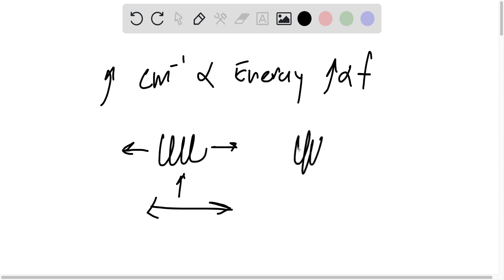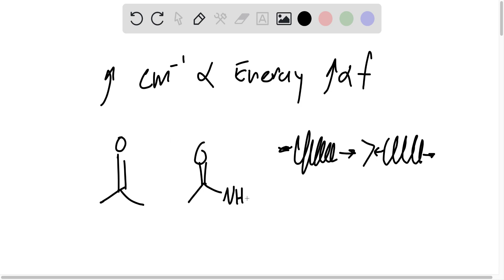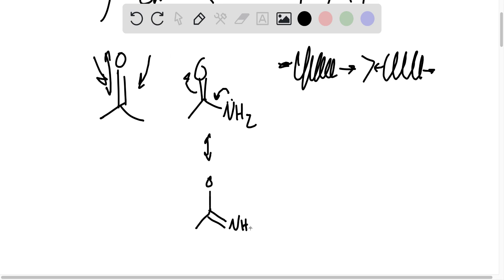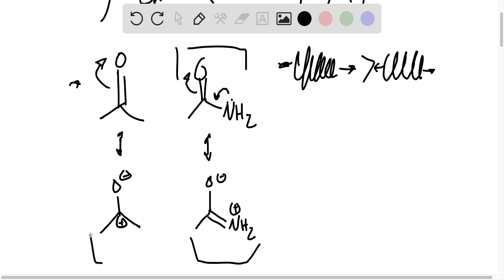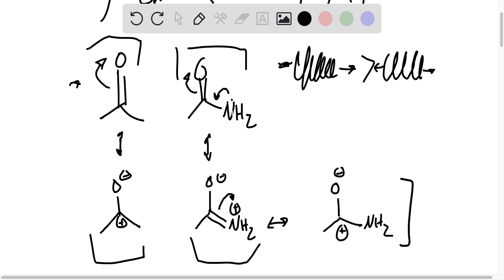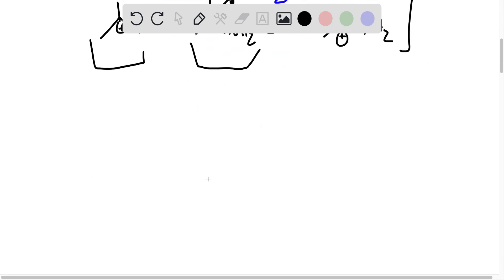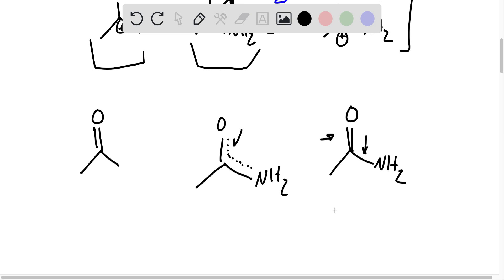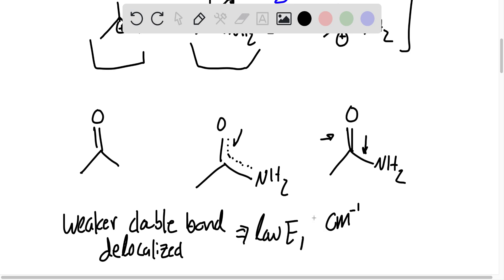A structure based explanation for why the carbonyl stretching absorption of acetamide is at a lower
A structure-based explanation for why the carbonyl stretching absorption of acetamide is at a lower frequency than that of acetone. The wave number is 1715 cm-1 for acetone and 1674 cm-1 for acetamide. H3C-CO-CH3 acetone H3C-CO-NH2 acetamide